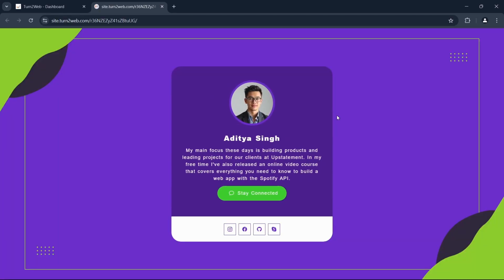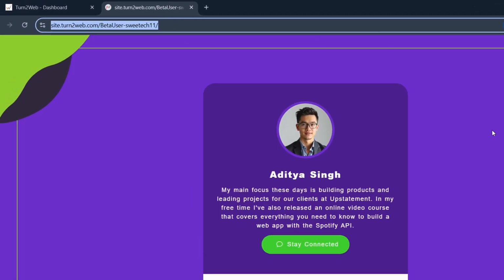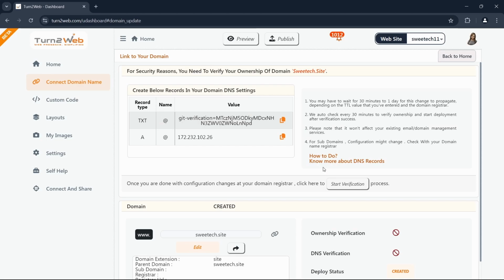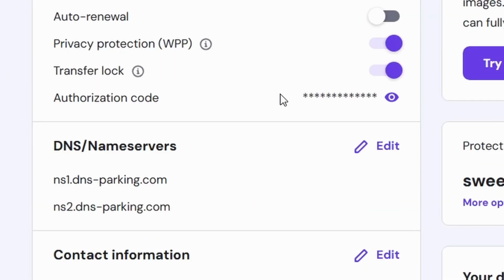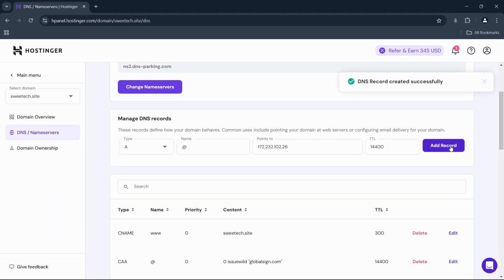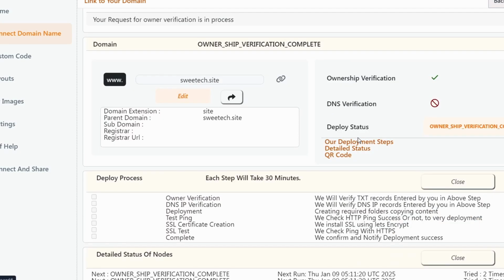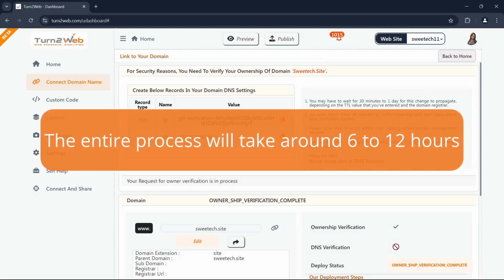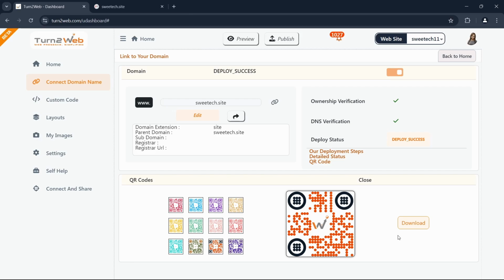How to Connect Your Custom Domain name in Turn2Web (Step-by-Step Guide)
How to Connect Your Domain to Turn2Web (Step-by-Step Guide)

00:00 Publish Website
00:33 Website Link
00:47 Connect Domain name
01:06 sub-domain
01:16 Copy Records value
01:42 Start Verification
01:58 Deploy Process
02:29 Deploy Success

Turn2Web,web presence simplified,website builder,Turn2Web Tutorial,Turn2Web Guide,Web Development,Web Design,Website Customization,Add Icons,Google Icons,boxicons,remixicons,fontawesome icons,Bootstrap Icons,single page website,